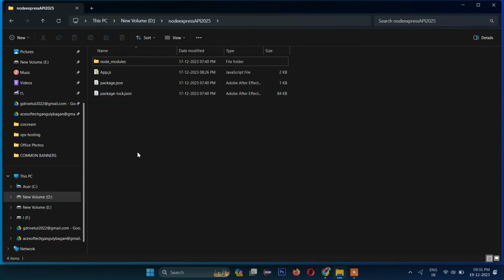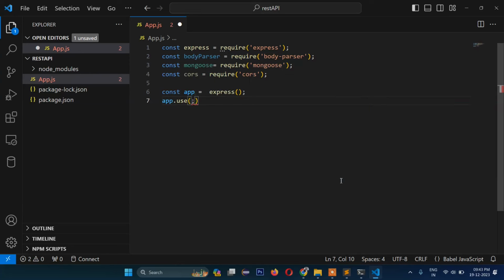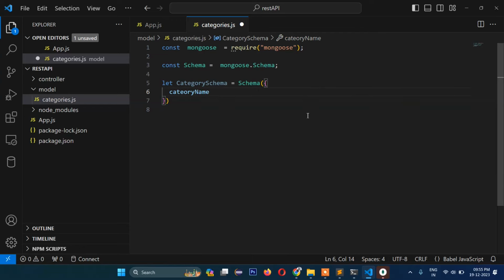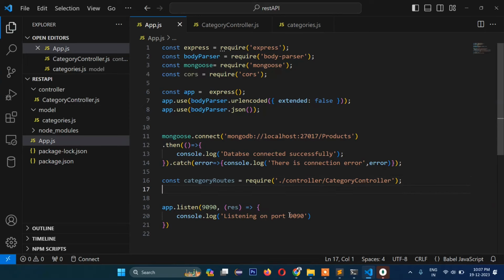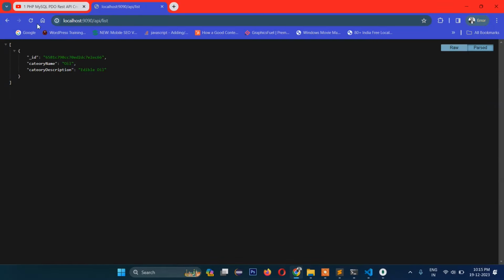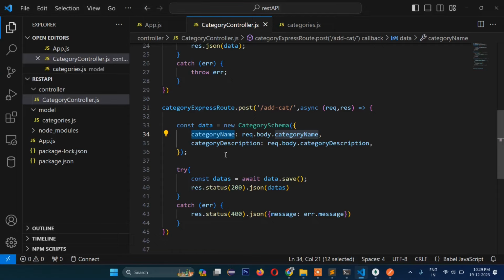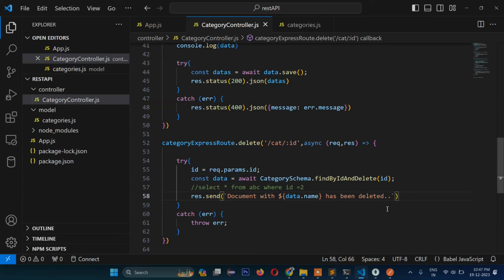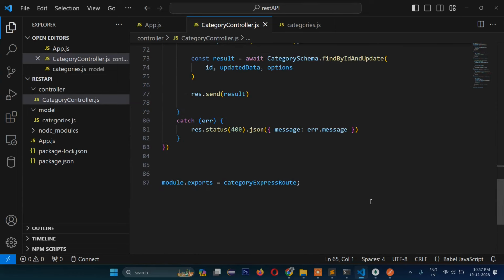Creating a REST API with Node.js, Express.js, and MongoDB - Step-by-Step Tutorial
Welcome to Tutorial Rays. In this comprehensive tutorial on building a RESTful API using Node.js, Express.js, and MongoDB! 🚀 In this step-by-step guide, we'll walk you through the entire process of setting up a robust and scalable API to power your web applications.

🔍 Topics Covered:

Introduction to REST APIs: Understand the basics of RESTful architecture and why it's a popular choice for building APIs.

Setting Up Your Development Environment: Learn how to install Node.js, Express.js, and MongoDB to create a solid foundation for your project.

Creating a Simple Express App: Dive into building your first Express.js application, setting up routes, and handling HTTP requests.

Integrating MongoDB: Explore how to connect your Express app to MongoDB, the leading NoSQL database, and perform CRUD operations.

Middleware and Error Handling: Implement middleware functions for enhanced functionality and learn how to handle errors gracefully.

Authentication and Authorization: Secure your API by implementing user authentication and authorization using best practices.

Testing Your API: Discover how to write and run tests to ensure the reliability and functionality of your API.

Deploying Your API: Get insights into deploying your Node.js and Express.js applications to a production environment, making it accessible to the world.

By the end of this tutorial, you'll have a fully functional REST API that you can use as a foundation for your projects. Whether you're a beginner or an experienced developer, this guide is designed to provide you with the knowledge and skills needed to create powerful APIs with confidence.